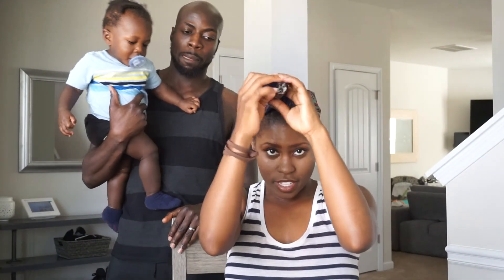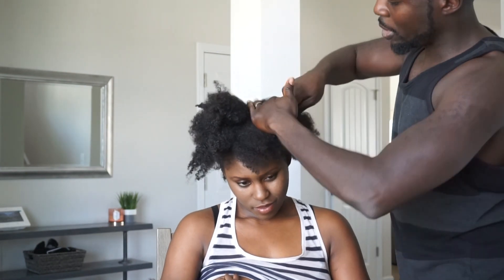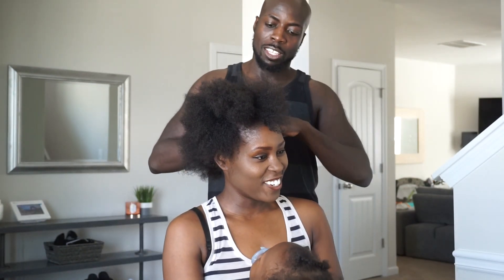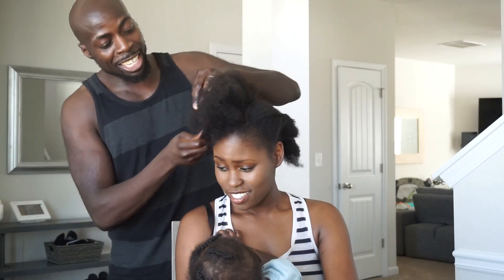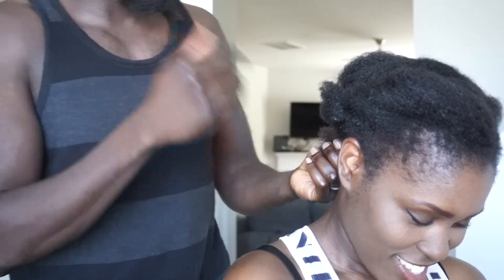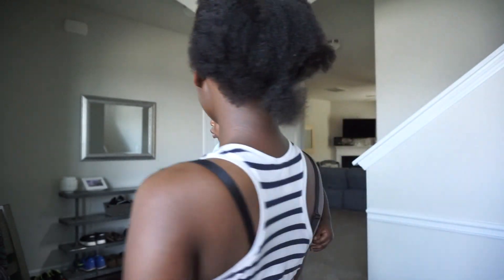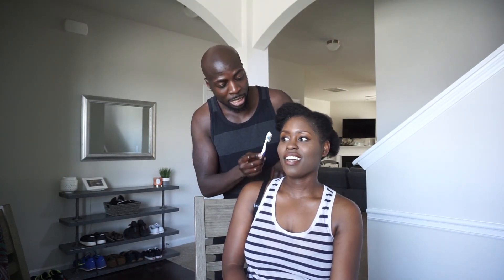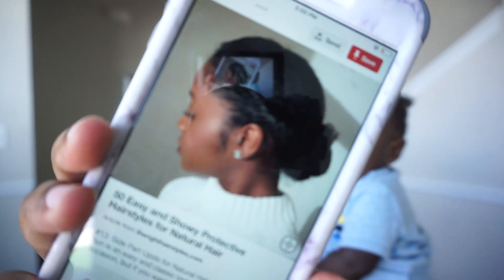My Husband Does My Natural Hair | OMG!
In this video my husband tries to recreate a style I picked for my natural hair. He did his best and it was hilarious!